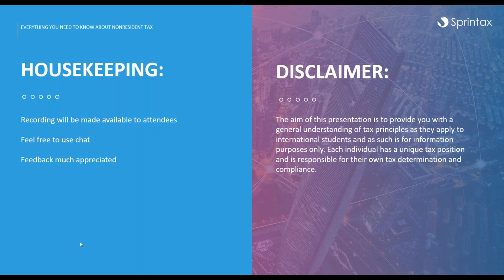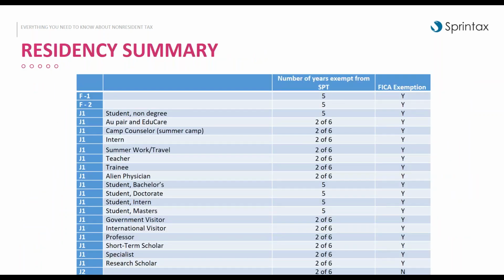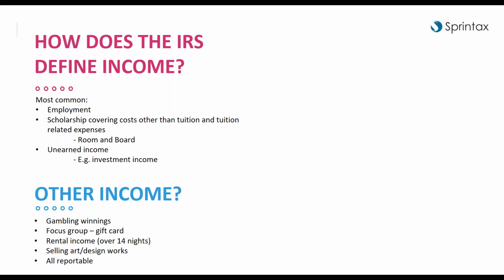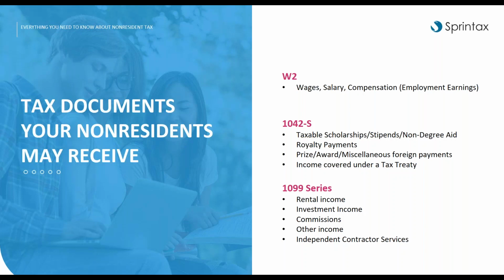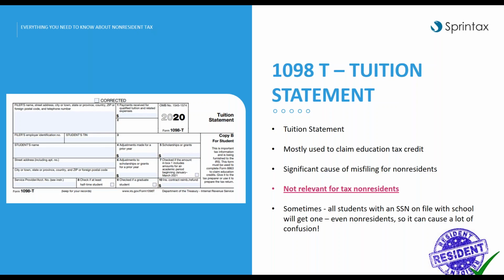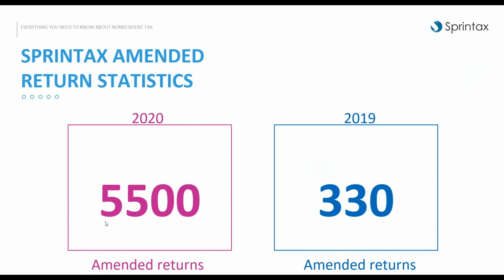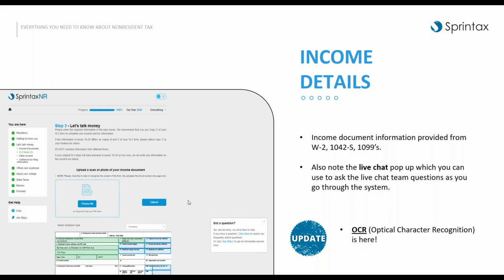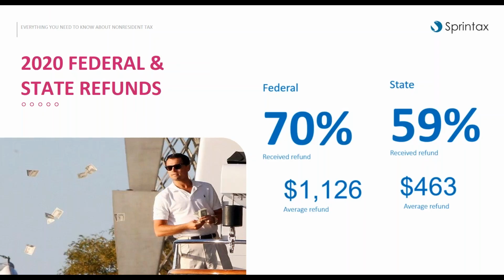Sprintax Tax Webinar for Nonresidents 2021